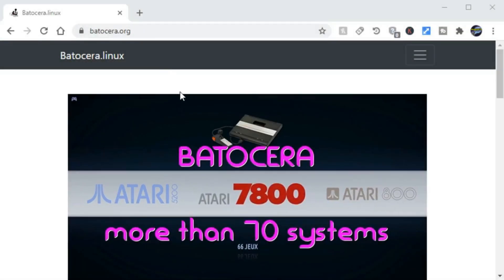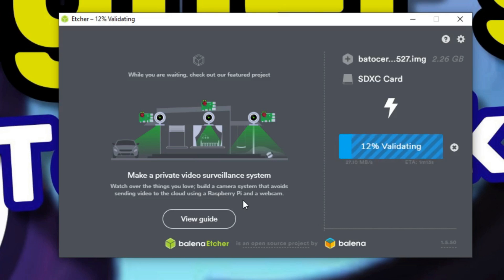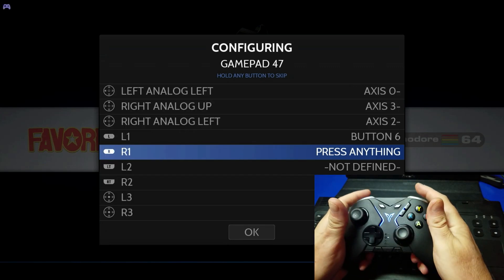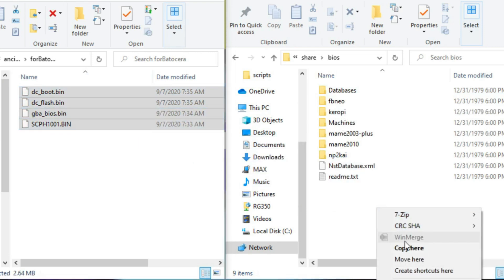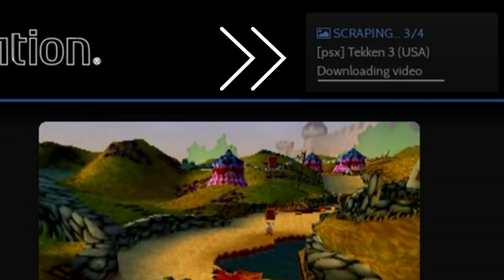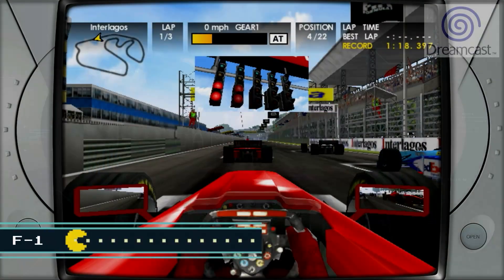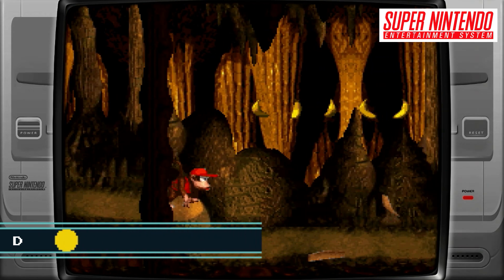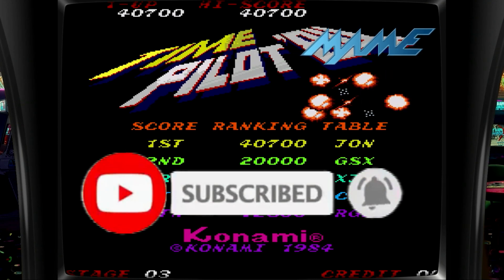Setup Batocera on a Raspberry Pi 4 : Pi4 Setup + Game-play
In this video, I'll show you how to install and setup Batocera on a Raspberry Pi 4 along with some helpful startup tips!  Batocera is an excellent Retro Gaming OS that I think you will enjoy.

For the latest Raspberry Pi 4 Gaming information and links, please

Controllers Shown:
* Apex Wireless Controller
* Vilros Retro Gaming Weighted Classic SNES Style

Kits available:
* CanaKit Raspberry Pi 4 8GB Extreme Kit - 128GB Edition (8GB RAM)
* Vilros Raspberry Pi 4 Complete Desktop Kit with Keyboard and Touch-pad Hub Case (4GB)

Just the case (no Pi 4 included):
* Argon ONE: Premium Aluminum Case for Raspberry Pi 4 with Safe Power Button, Raspberry Pi 4 Case for Raspberry Pi 4 Model B
* Vilros Raspberry Pi 4 Compatible Retro Gaming SNES Style Case with Fan (case only)